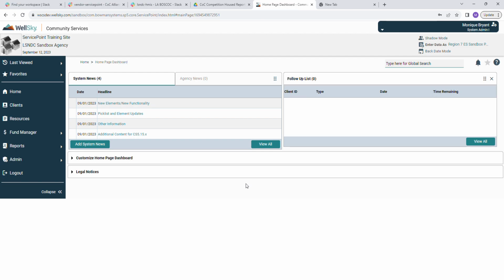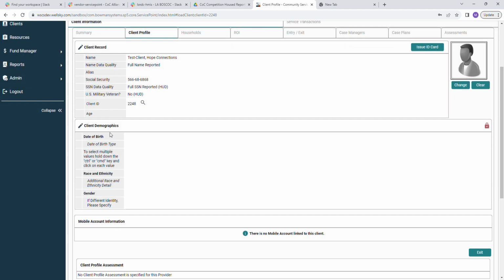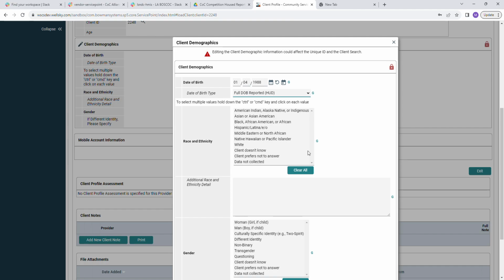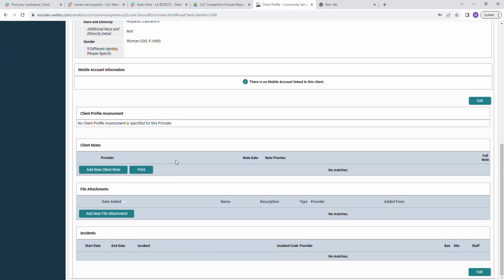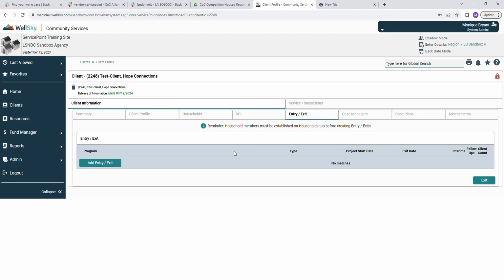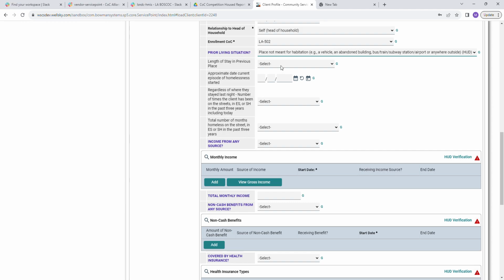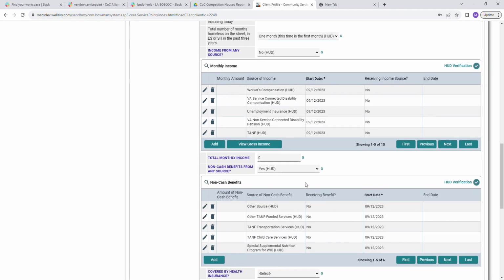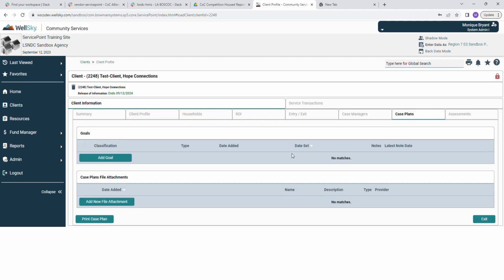NWLA HOPE Connections 2023 Data Standards Changes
This video uses a sandbox test site to demonstrate the data standards changes for 2023